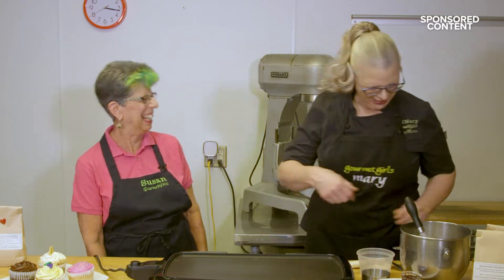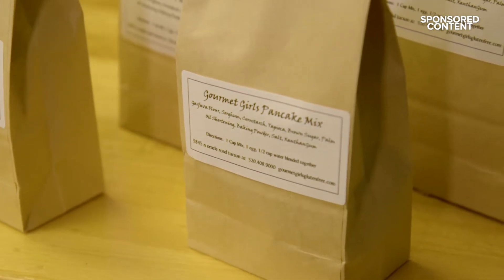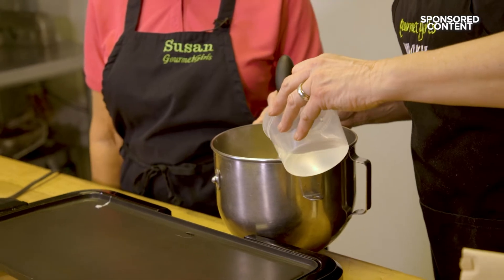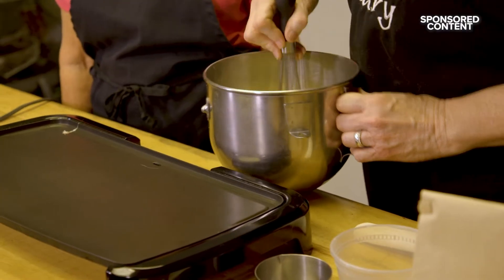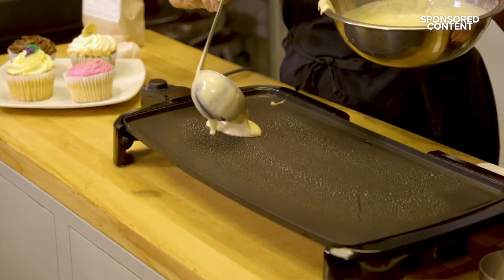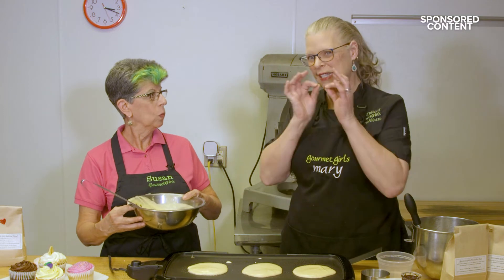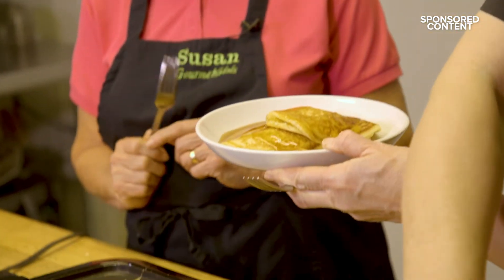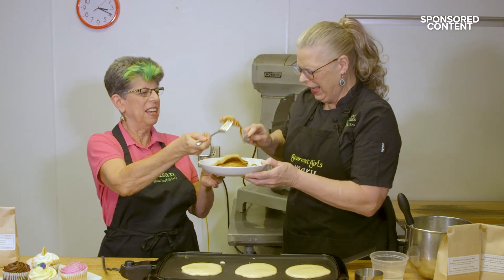GOURMET GIRLS NEWS SEGMENT